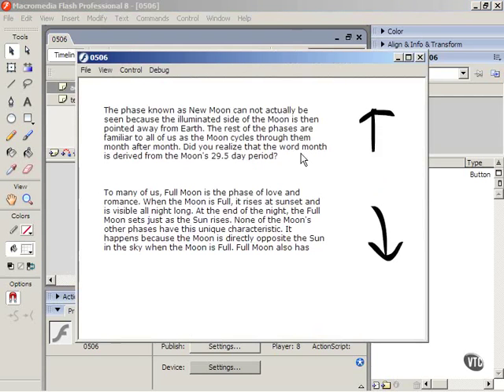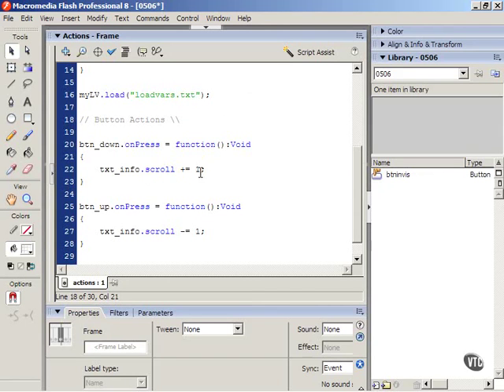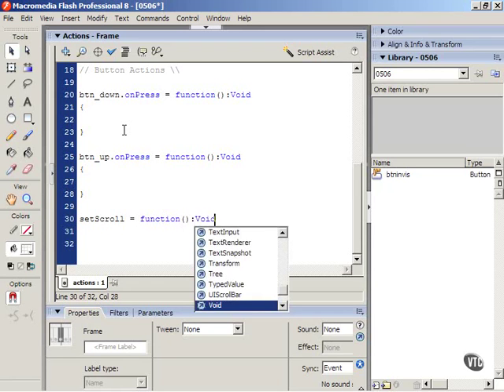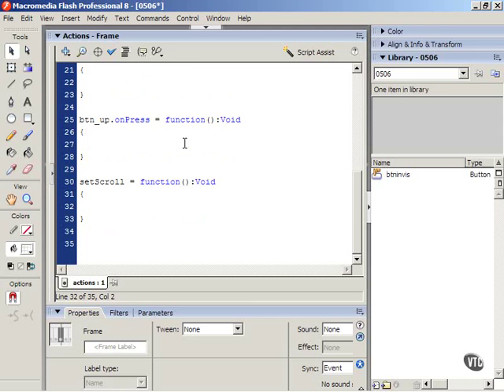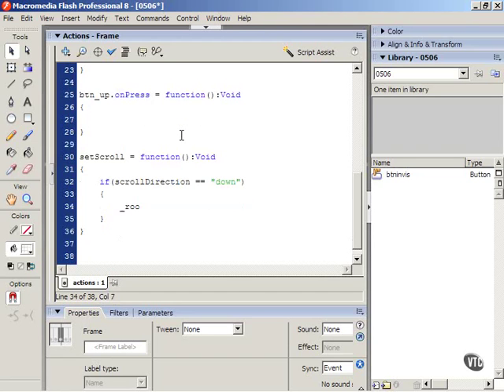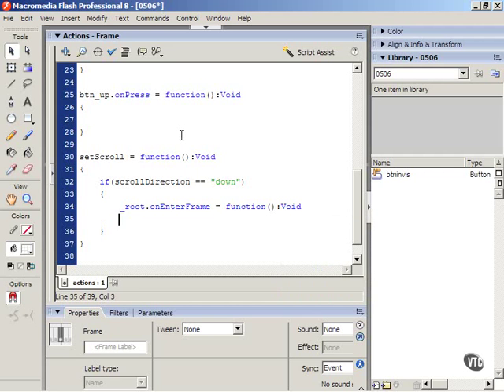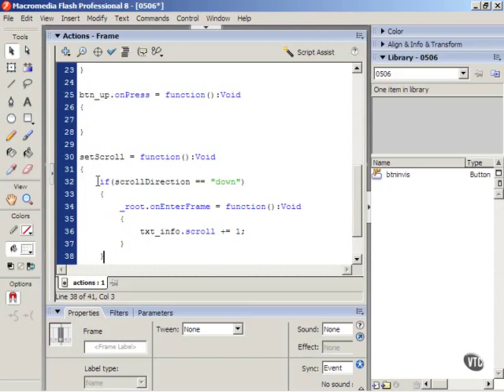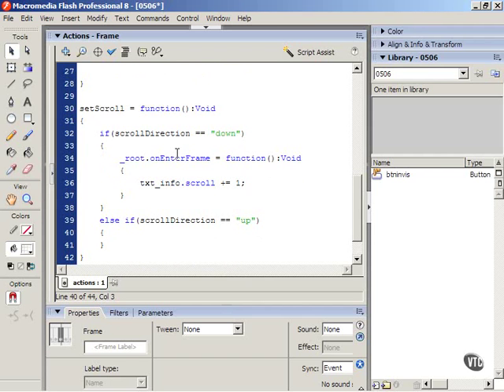30 Level Up Your Scroll! pt 1